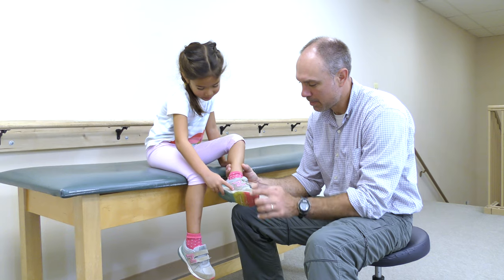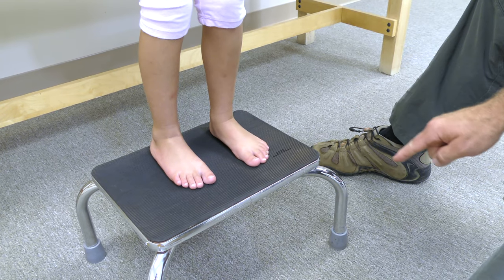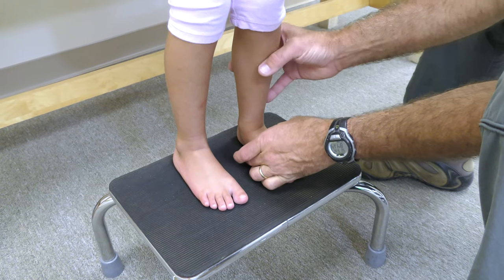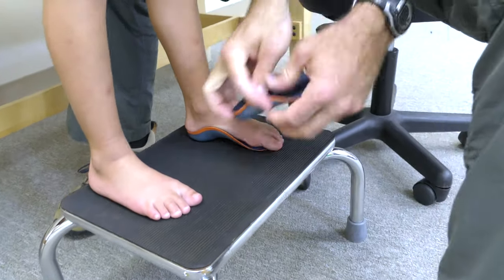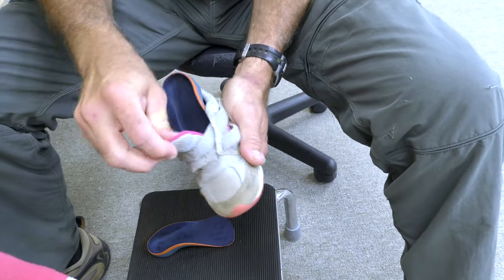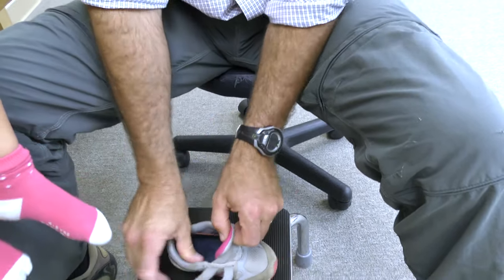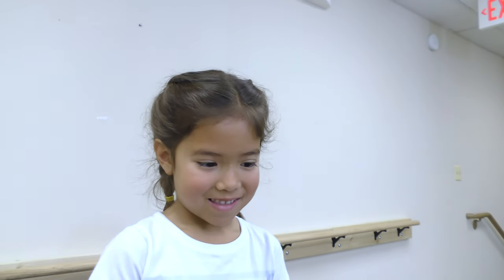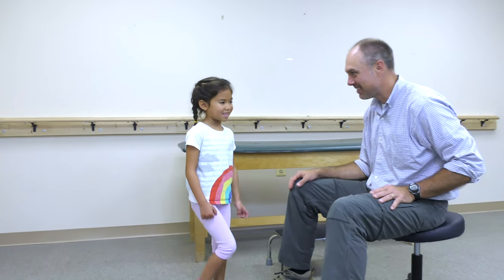How to Fit Insoles for Flat Feet - Pediatric Orthotic Fitting Instructions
- This video demonstrates the correct way to fit insoles for flat feet.  These insoles can be used in the pediatric population as well as for adults.